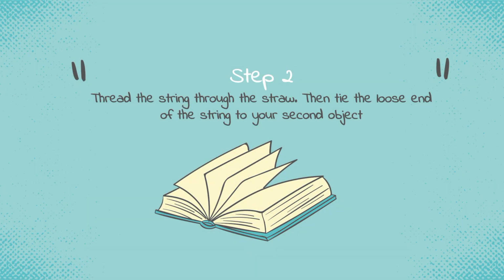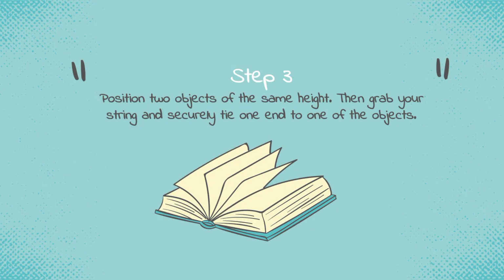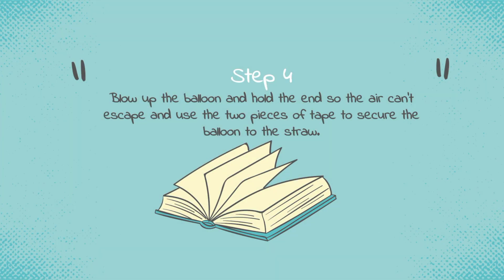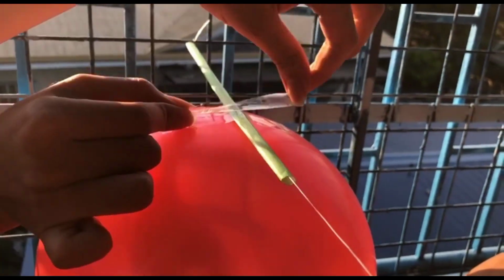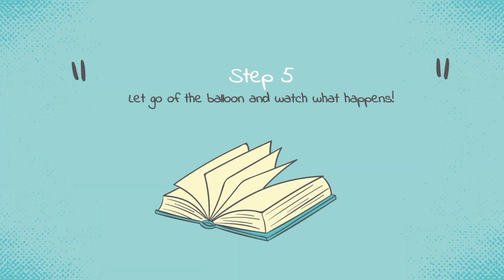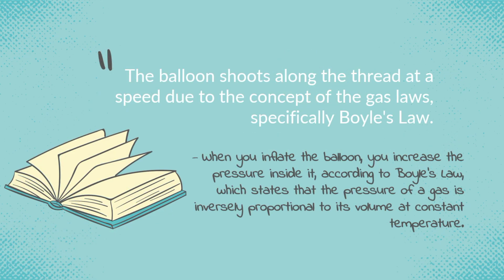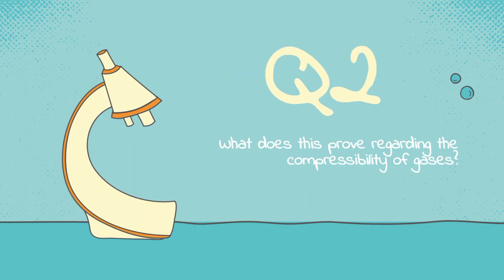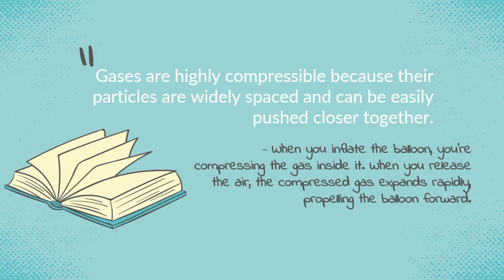Jet-Propelled Balloon Experiment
This lab report describes three tasks that demonstrate the use of gas laws in everydaysituations. The jet-propelled balloon is used in Activity A to demonstrate the principle of action and reaction in Newton's Third Law of Motion, as well as the compressibility of gases. In Activity B, a balloon is inflated in a bottle with hot and cold water to demonstrate the influence of temperature on gas pressure. The rising water in a glass when it is pulled up in Activity C demonstrates the notion of Pascal's law. The activities'
outcomes are addressed in respect to the gas laws, and the importance of the findings is assessed. The experiments show that gas laws are present in everyday situations and understanding them can help us make sense of our physical surroundings.

Created, Edited, and Produced by: Class of 2024| Row 1 10M.